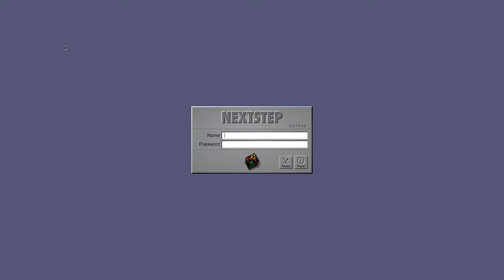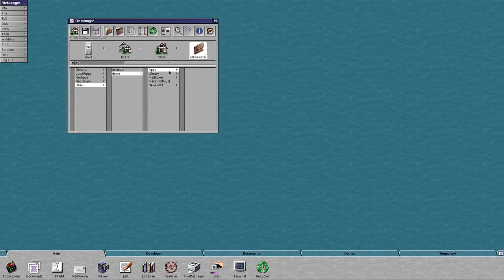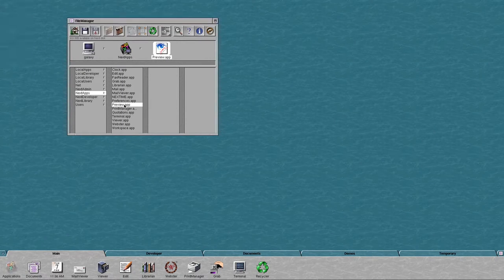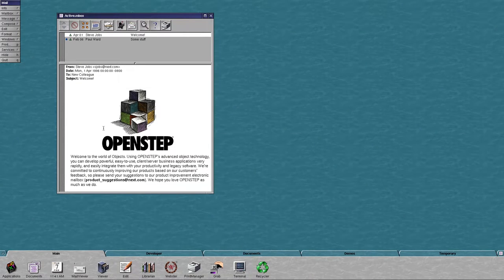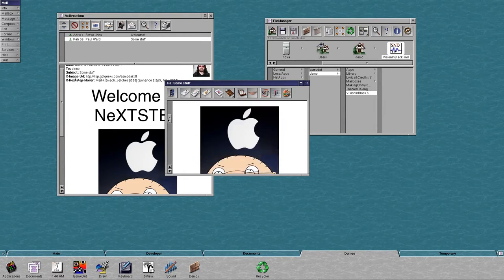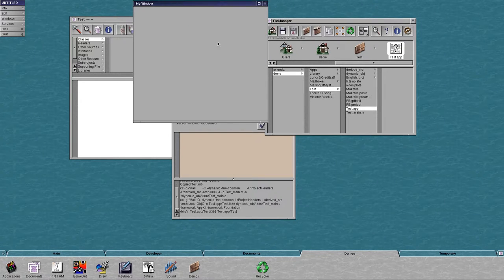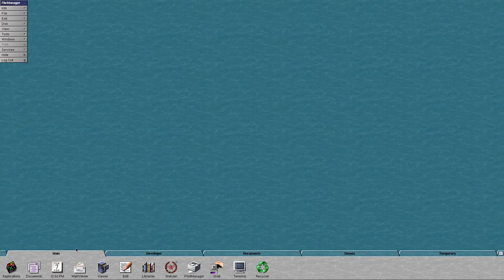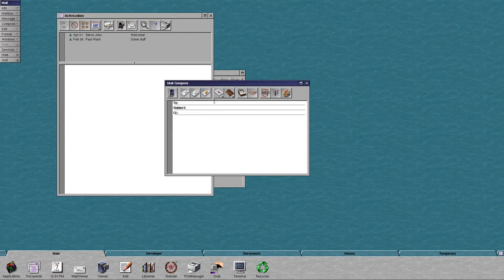GUI History - OPENSTEP 4.0 PR 1 "Mecca"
The release of OPENSTEP that never was.

Platform:  VMware
Processor:  4GHz i7 6950X
Memory:  512MiB
Disks:  2GiB IDE
Graphics:  32-bit colour 1920x1080

Music provided courtesy of NeXTstep 0.8's 'Velvet' DSP example, generated by a simulated Motorola 56001 DSP.
Vision in Black by Nathan J. and the NeXTsteps.

All other sounds and effects were created by me.